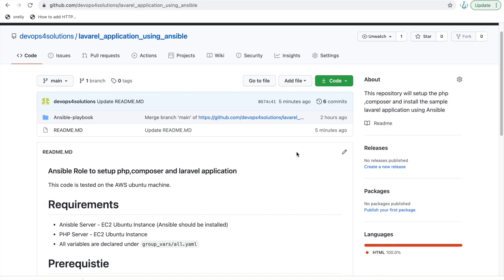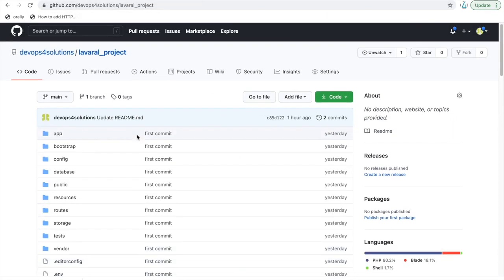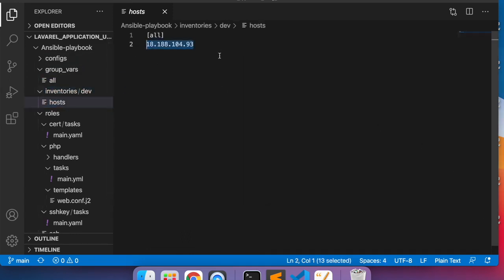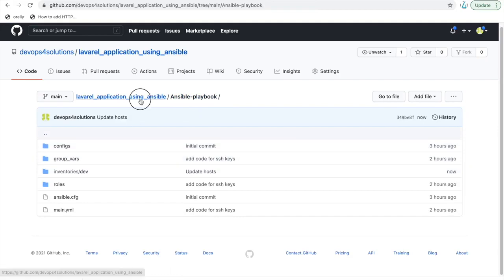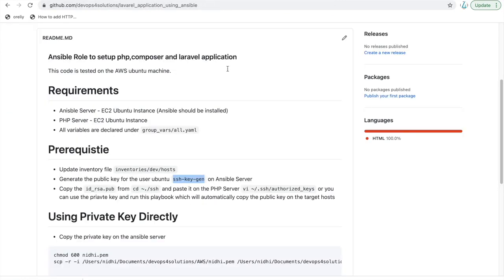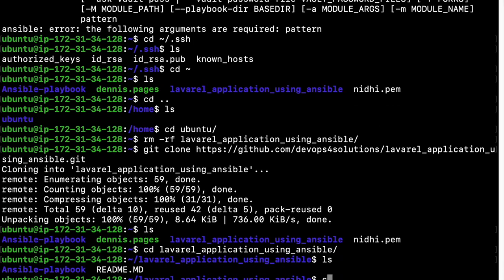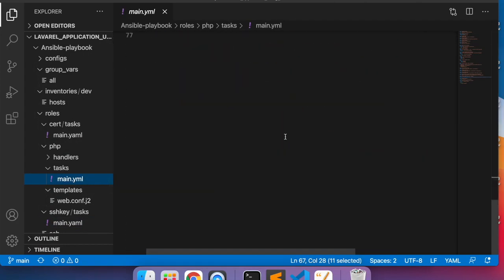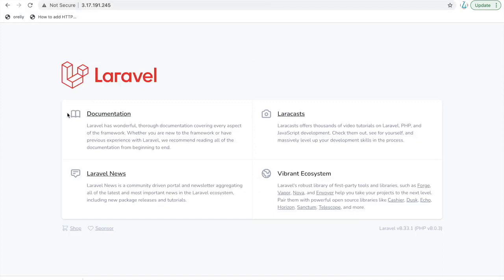A short summary to Deploy Laravel application using Ansible on AWS